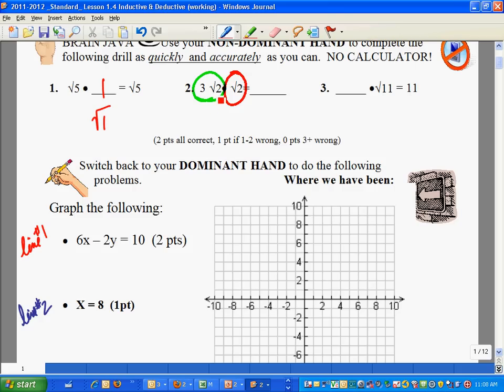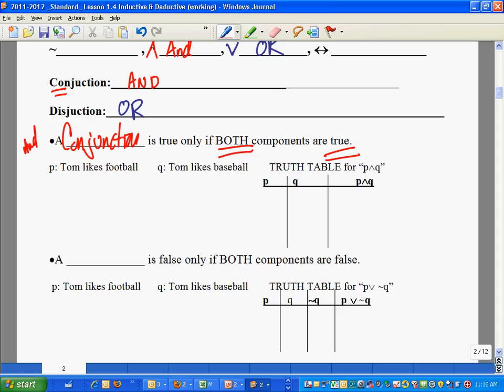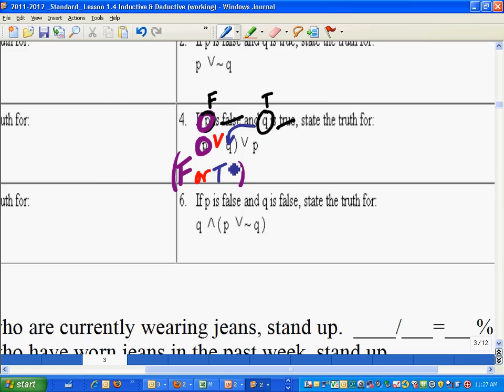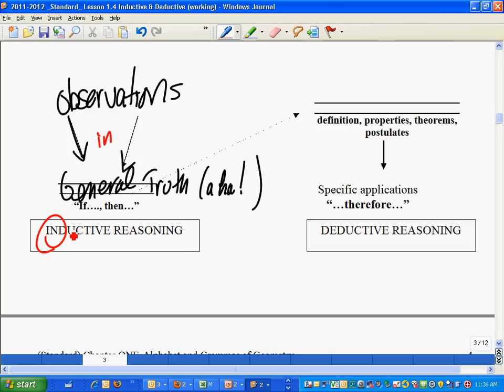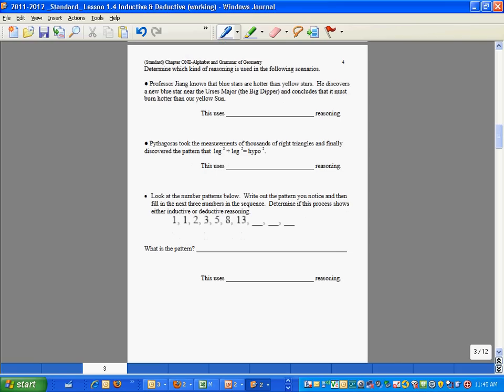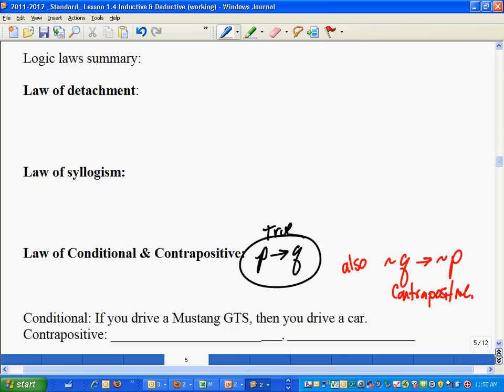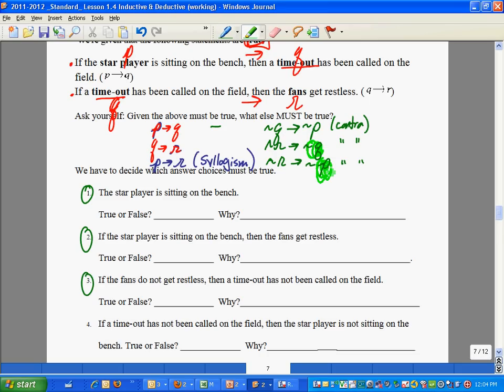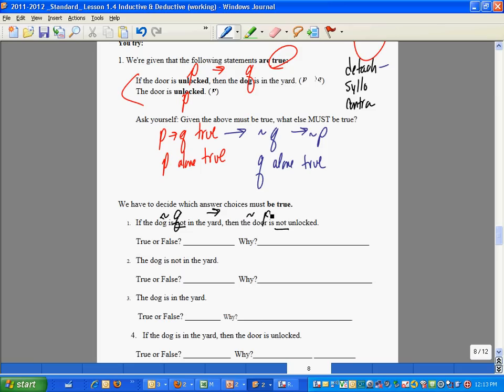2011 2012 standard lesson 1 4 Laws of Logic recording